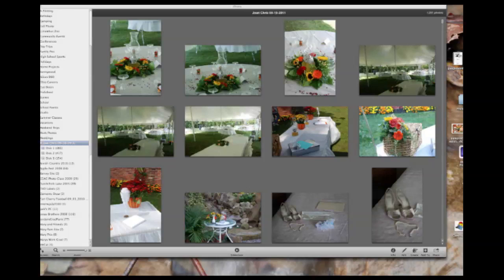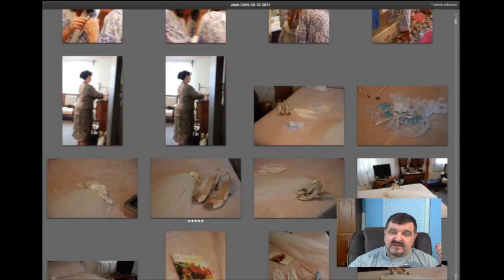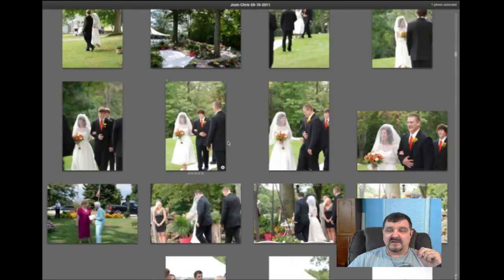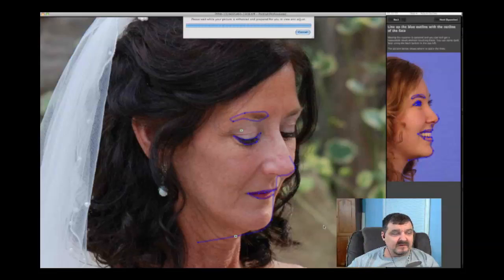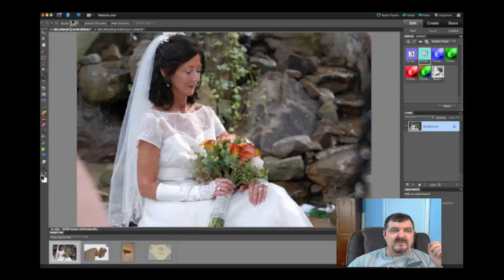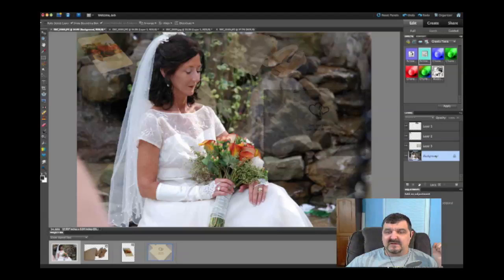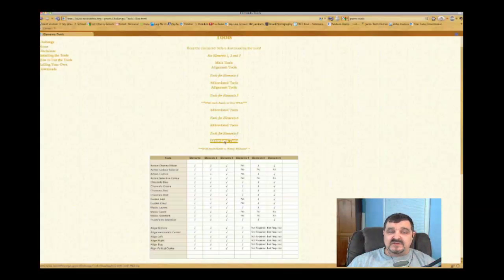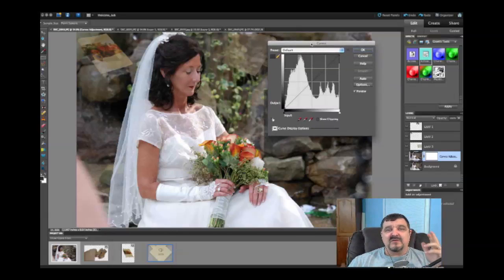Photography Weekly 38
We pulled it off a show on Christmas and still spending time with my family. In this show you will learn what to take pictures of at any event. Then we will give our clients what they do not expect. And more! I hope you enjoy this edition of our Holiday Show. Merry Christmas, Happy Holidays and Good Will to ALL.